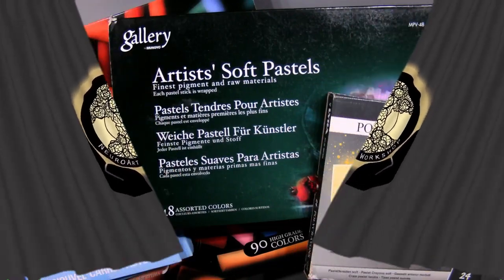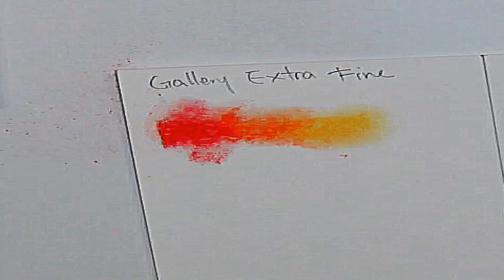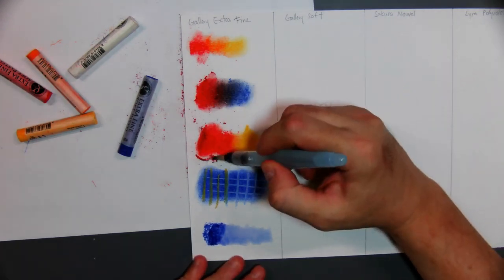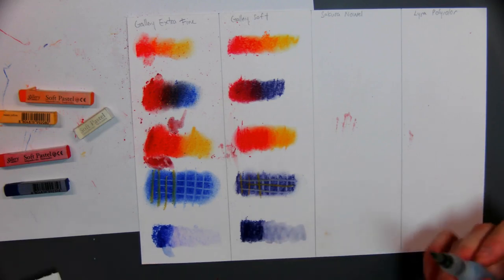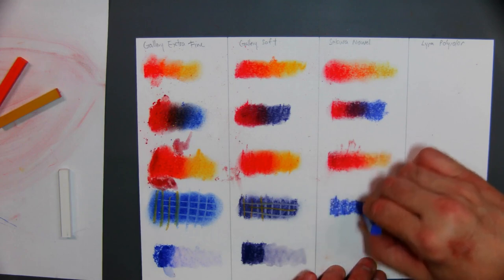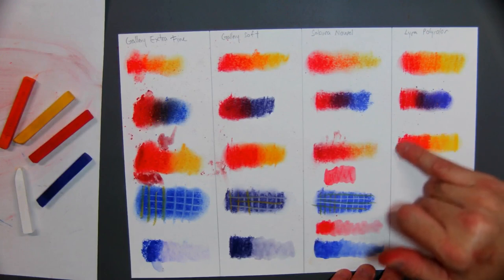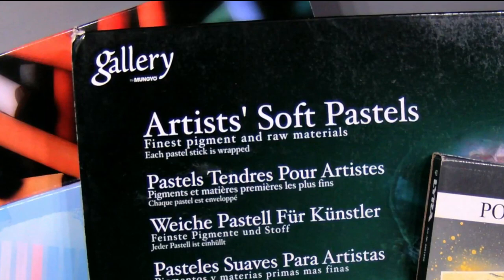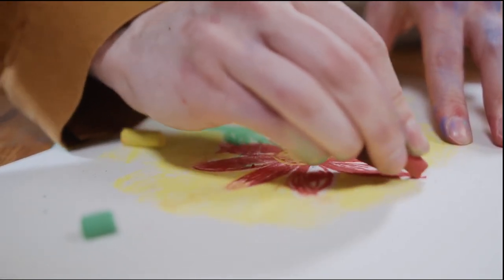Budget Pastel Comparison/Review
This is a overview/review of all 4 sets of the pastels that I have used in all of the prior pastel art videos. The 4 different sets are Mungyo Gallery Extra Fine Soft Pastels, Mungyo Gallery Soft Pastel, Sakura Nouvel Pastels, and Lyra Polycrayons.

Recommended Paper :
Fabriano Mixed Media Pad 250gsm (Highly Recommended, I use this)

Recommended Sharpener :
Tgaal Sharpener (Highly Recommended)
Staedler Sharpener

Recommended Soft/Hard Pastels :
Koh-I-Noor Pastel Pencils 24 colours
Sargent Art Chalk Pastel (Super Budget grade)
Mungyo Pastels (Budget slightly better quality than Sargent)
Lyra Polycrayons (Hard Pastels) (Budget but high quality)
Gallery Artist Soft Pastel 12 Colours (Budget but high quality)
Soho Urban Artist Soft Pastel 48 colours (Affordable, Best of this lot)
Mungyo Gallery Extra Soft Pastels

Special Fixative Recommendation :
Any fixative will do, if price is not an option.
Winsor & Newton Fixative (The one I use when I am lazy, or in a hurry)
SpectraFix (THE ONLY non-toxic, real fixative option)
Suave Hairspray (Fixative Alternative, was cheapest at time of search)

Note : Using Hairspray as fixative means you do not have to protect from Over sprays as much;
because they are not water resistant, hence any over sprays can be washed off easily. Hairsprays
are also non-archival.